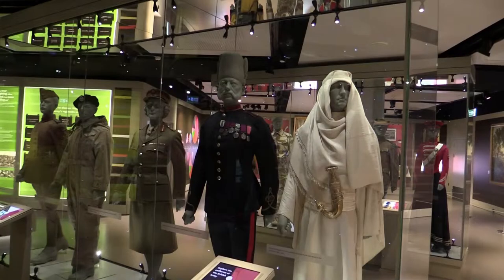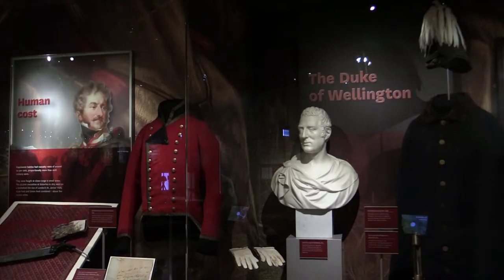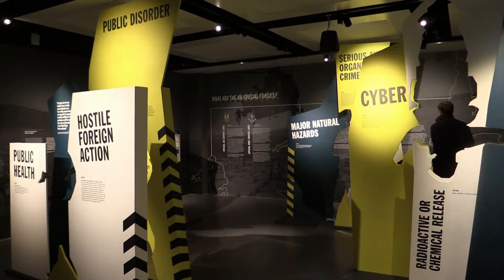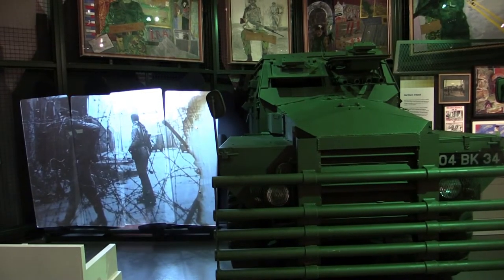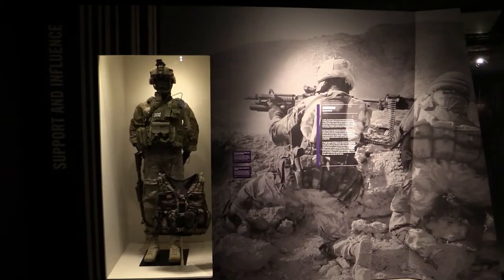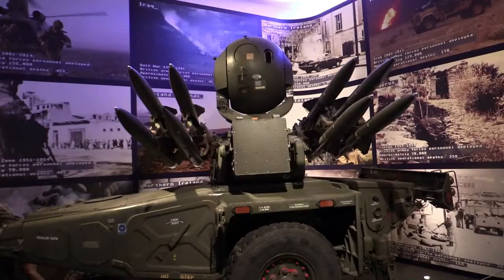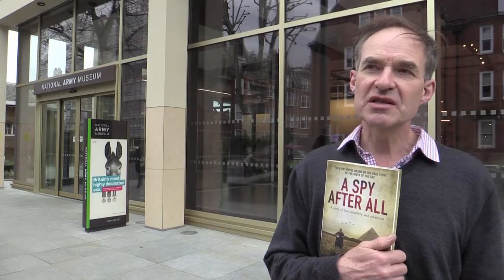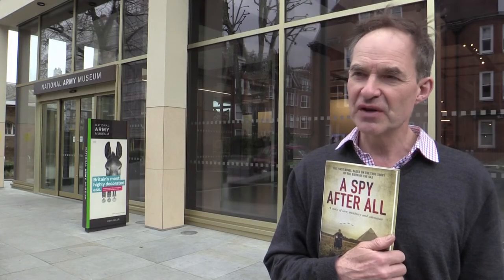The National Army Museum Presents - Special Forces: In the Shadows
The Special Forces: In the Shadows exhibition is a new event at the National Army Museum in London.

Watch the video to find out what people thought of the new attraction.